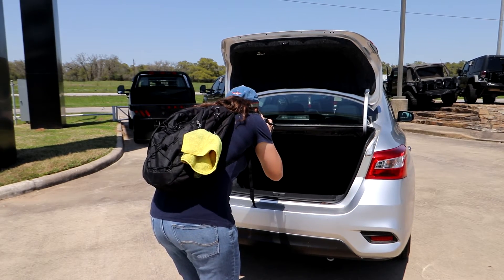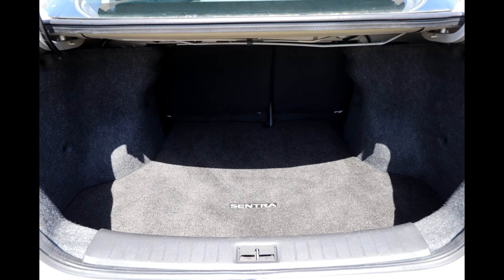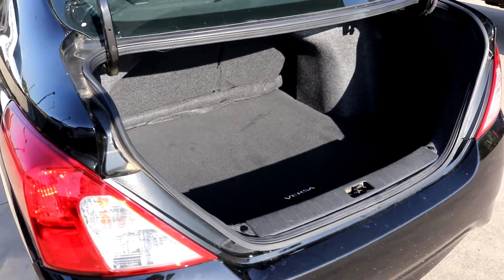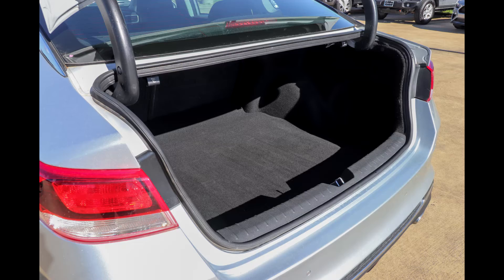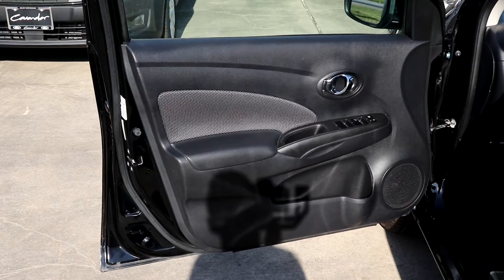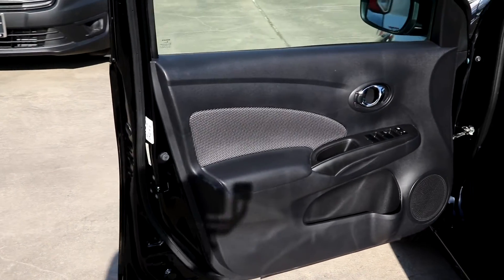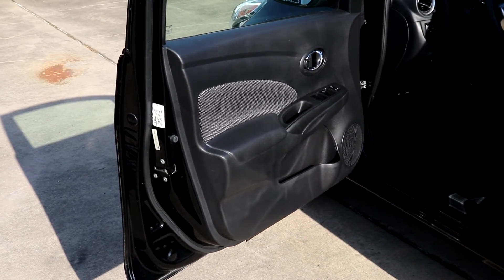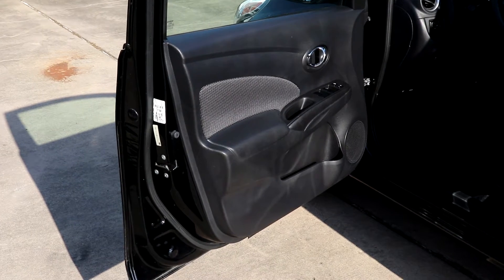Quick and Easy Tip to Avoid Shadows in Car Photos | Auto Photo School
This tip is simple but will help with you car photos starting today!